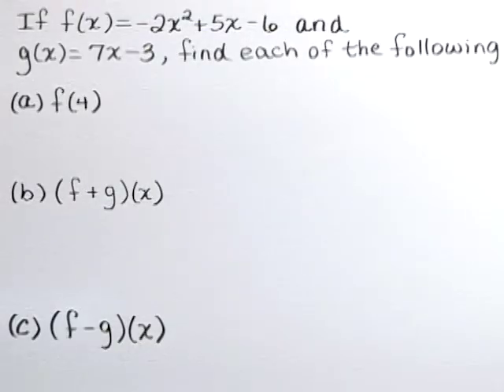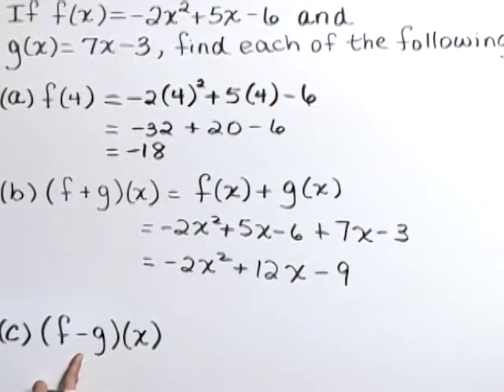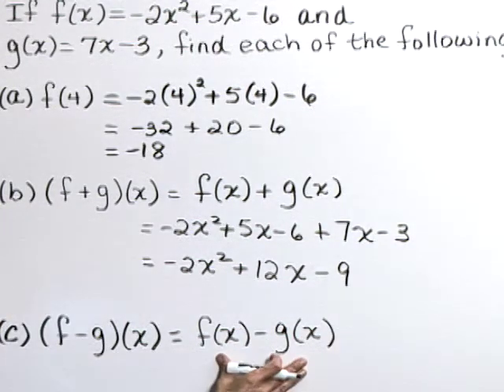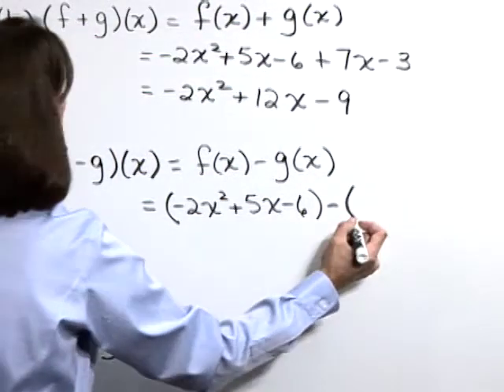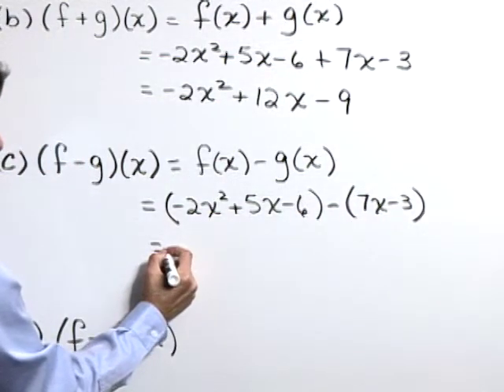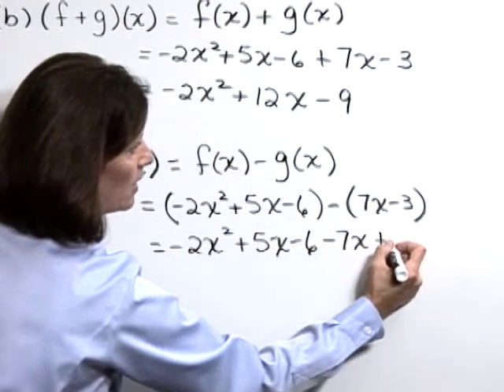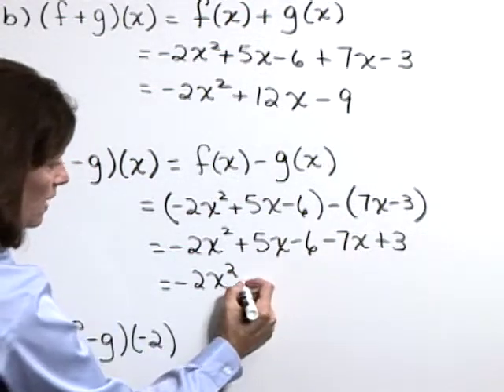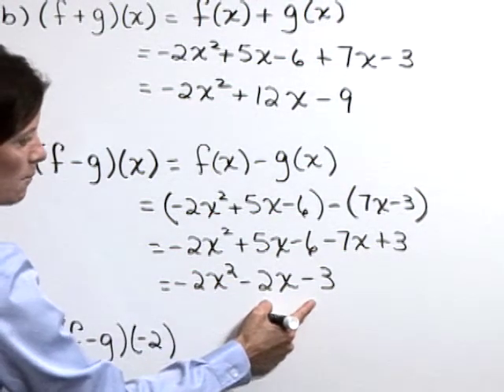Lial Introductory and Intermediate Algebra Chapter Test Prep: Ch. 9 Ex. 5